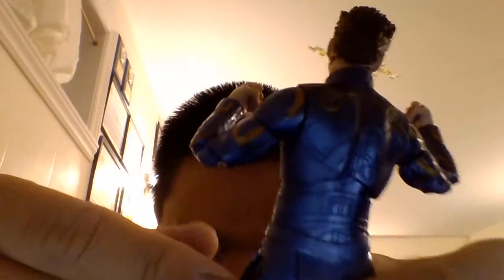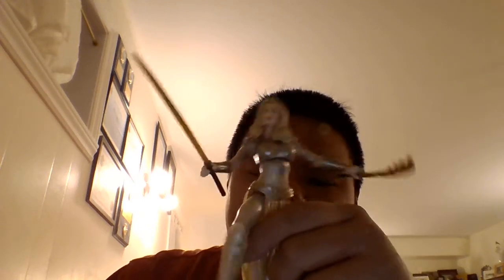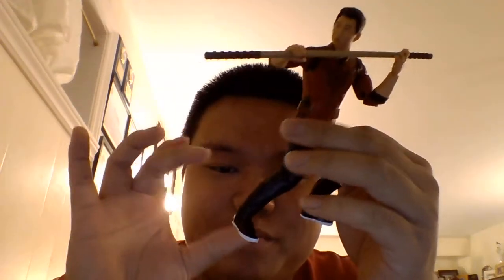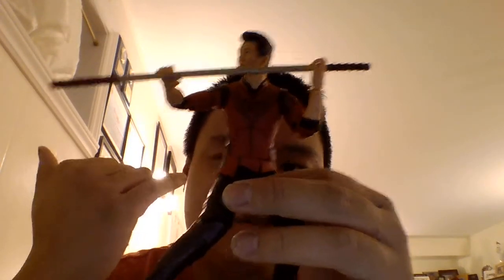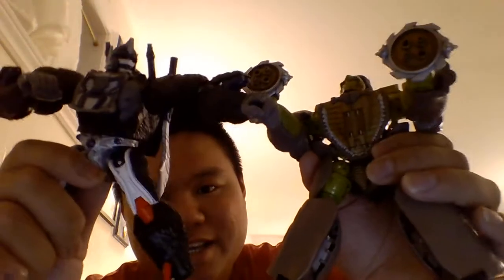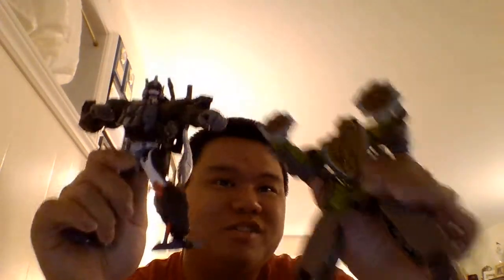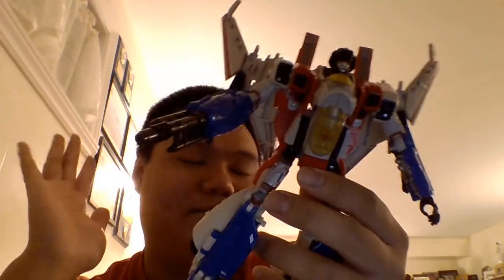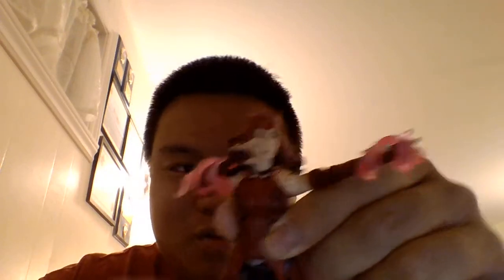My top 10 action figures of 2021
So, instead of doing a Top 10 Marvel Legends of 2021. I decided to do a top 10 action figures of the year. Because, to be honest, Marvel Legends was not a strong line for me this year. If you hear me babbling. I was running out of things to say about my figures that were not repeats of what I said about the other ones.